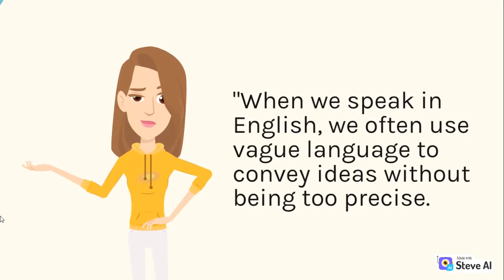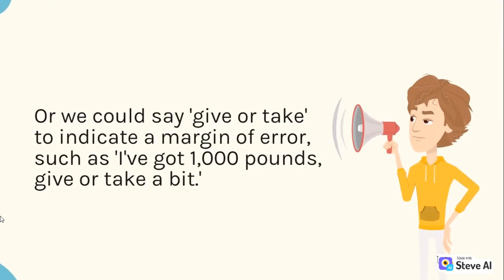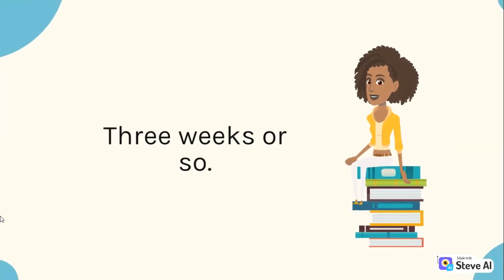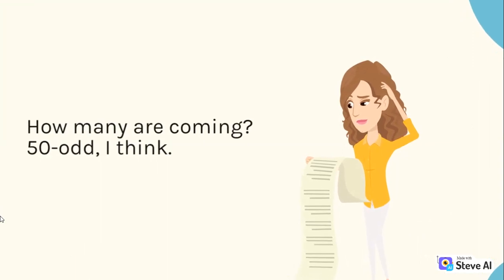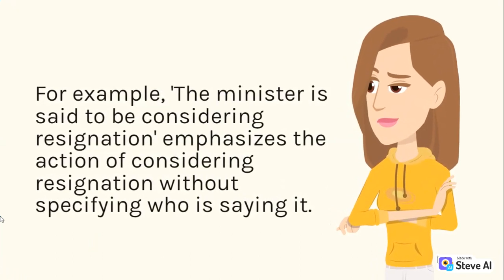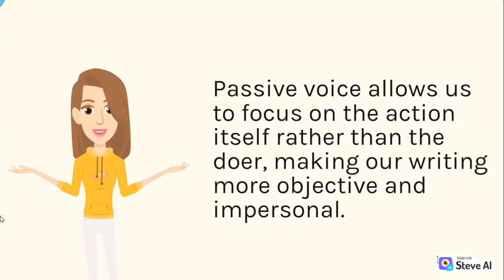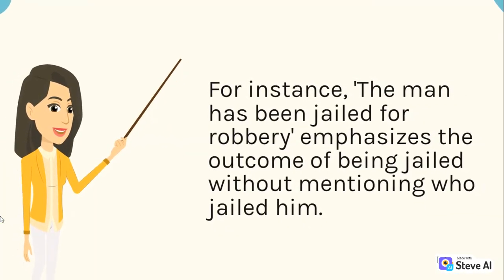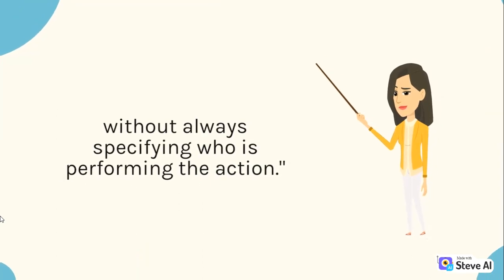Oxford Word Skills unit 89-91 second edition upper-intermediate - advanced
this video is created based on unit 87-88 second edition upper-intermediate - advanced so by watching this you will remember those units content